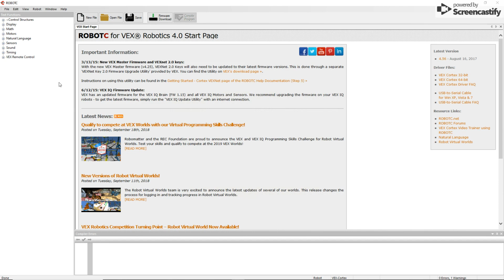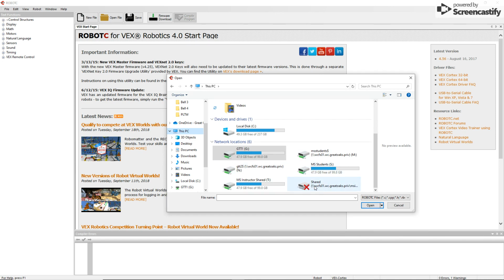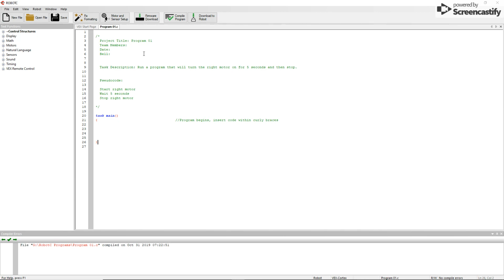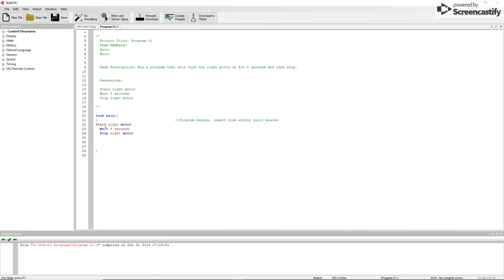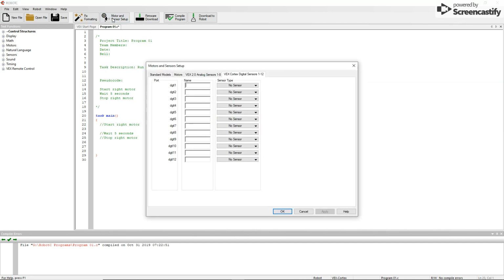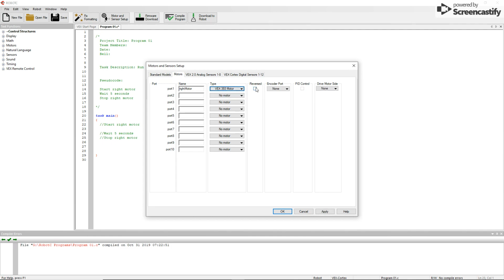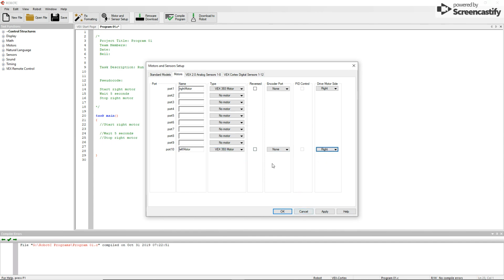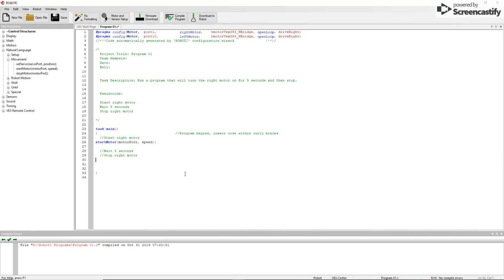Part 1: Starting a Program in RobotC